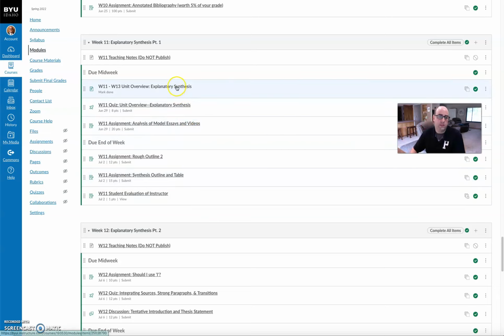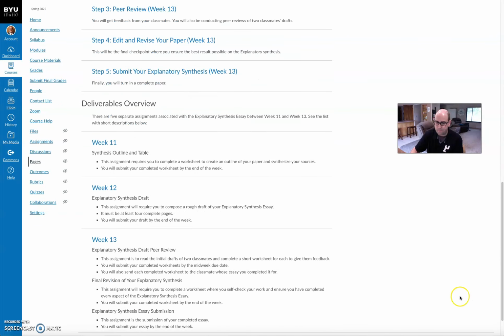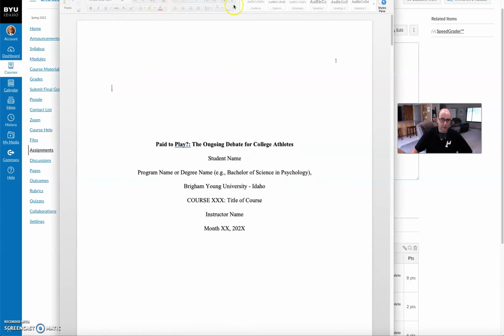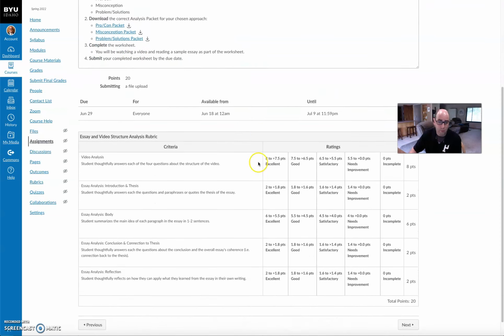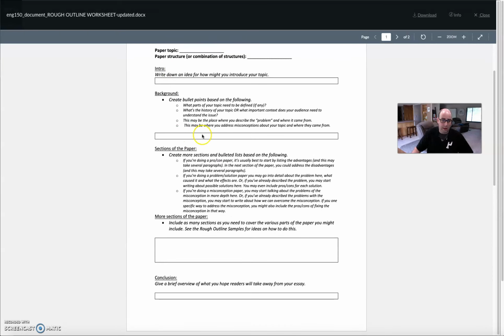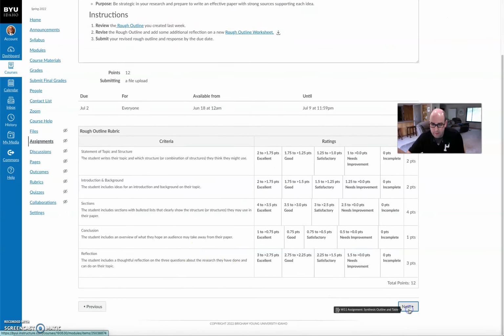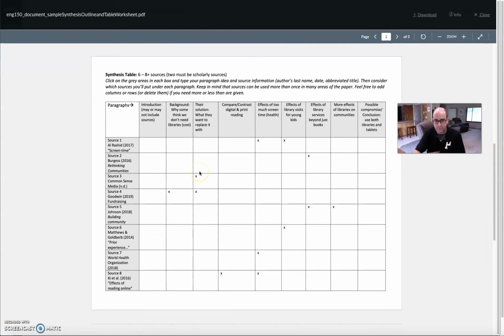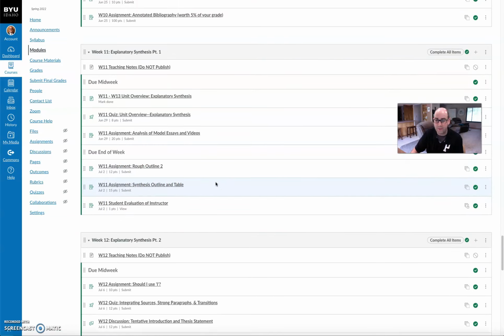Eng 150 Week 11